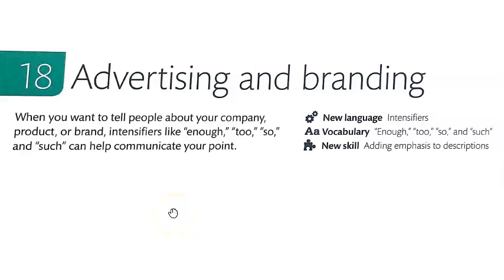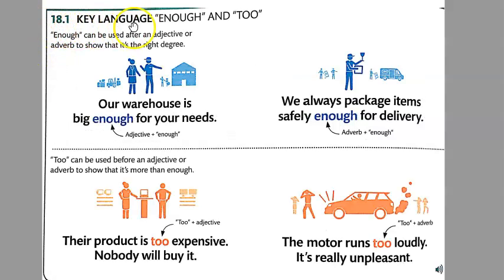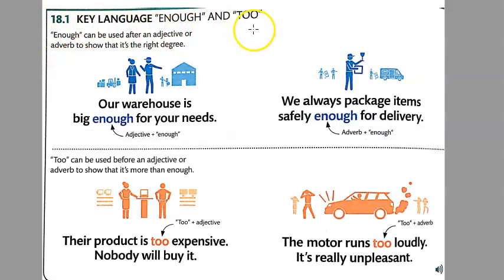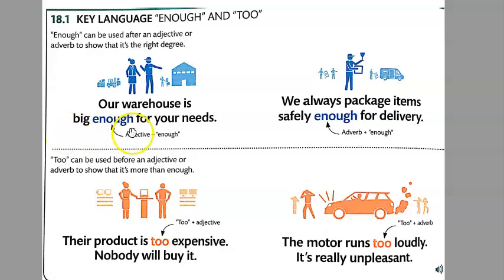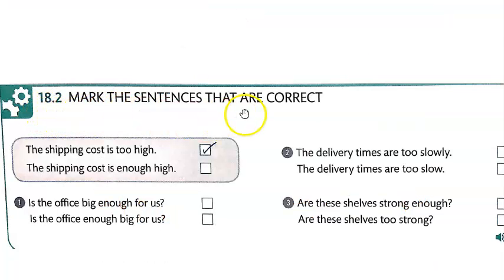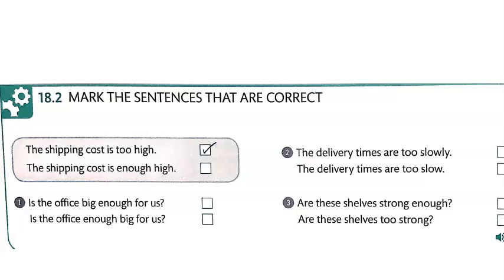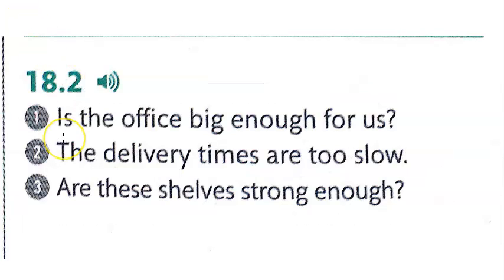18 1 18 2 bep2 U3L18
Business English Part 2 Unit 3 Lesson 18